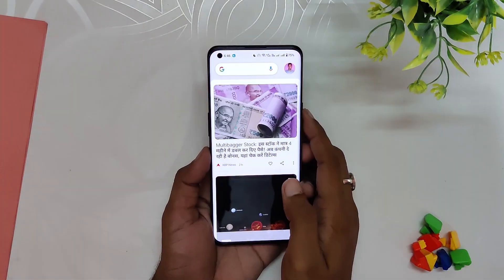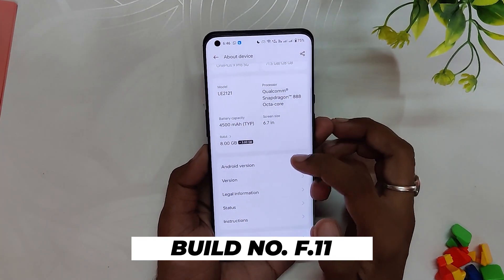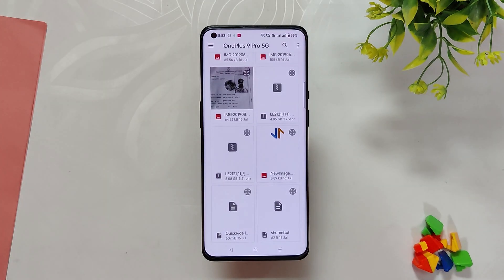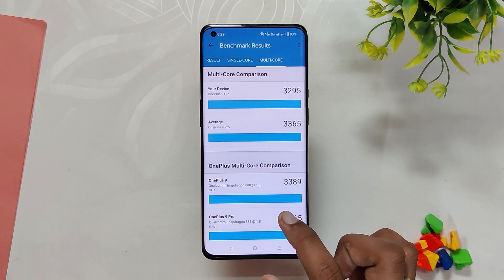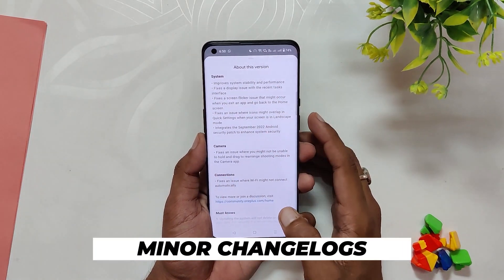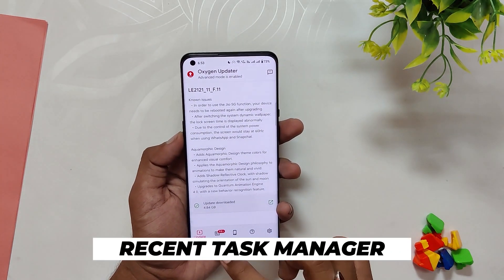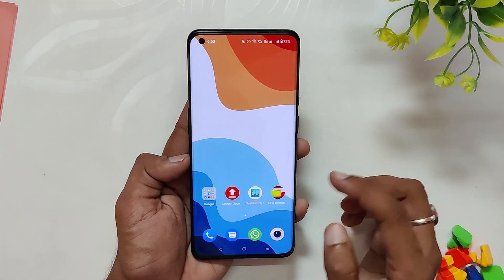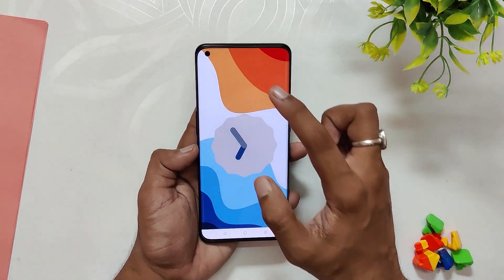Oxygen OS 13 Official Open Beta 2 | Oneplus 9 Series | TheTechStream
In this video, I'm going to show you the oxygen os 13 official open beta 2 for the oneplus 9 and oneplus 9 Pro. This is the latest open beta build of the official Oxygen OS 13.

⚡️ IMPORTANT LINKS ⚡️

🔴 *** MY PRODUCTS/GEAR ***

🎶 *** MUSIC ***